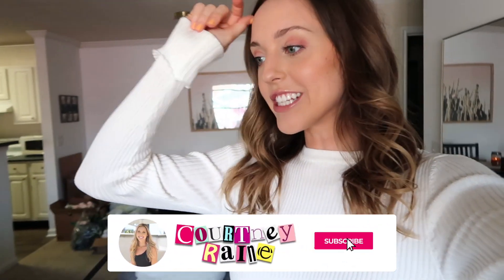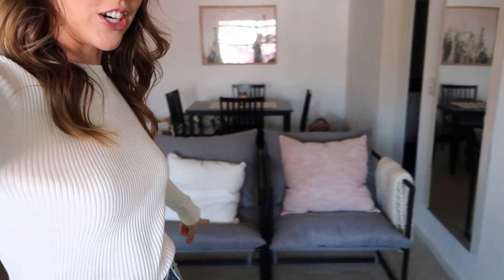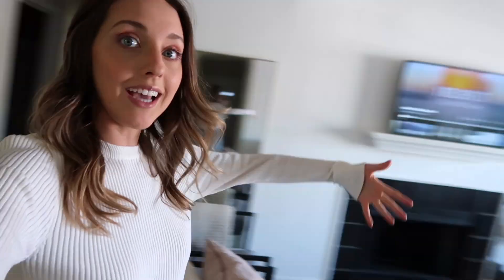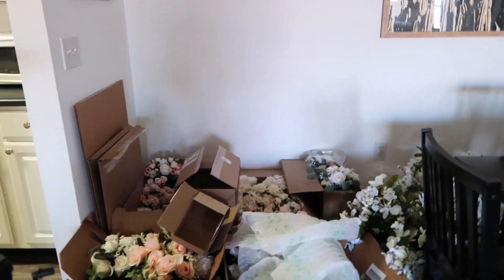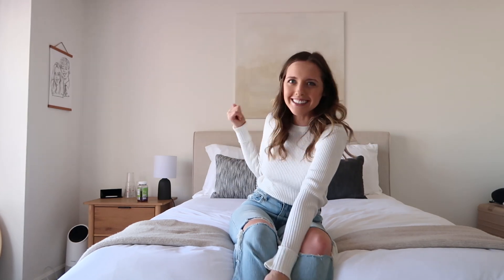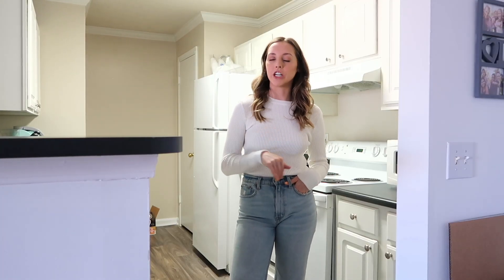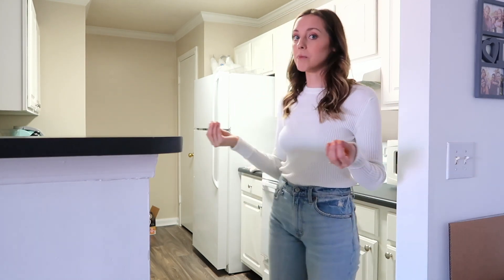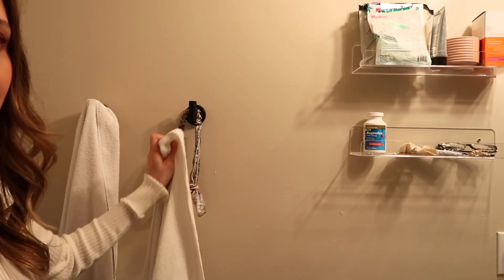My Apartment Tour (BEFORE MY TRANSFORMATION)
2022 new starbucks, apartment tour 2023, empty apartment tour 2022, vlog